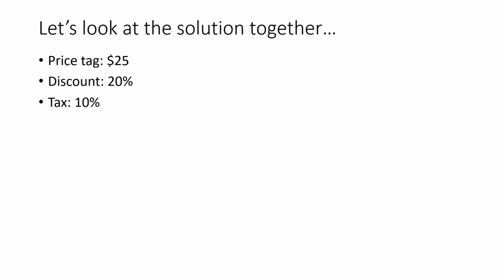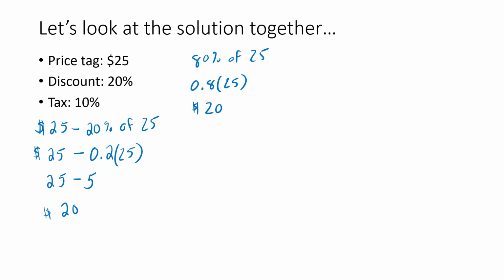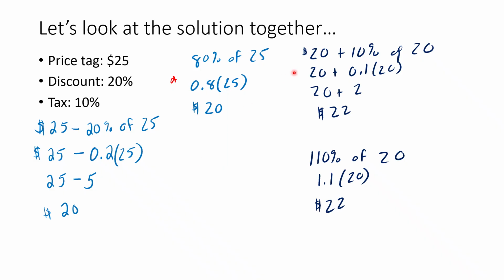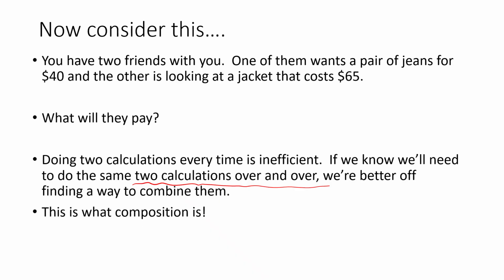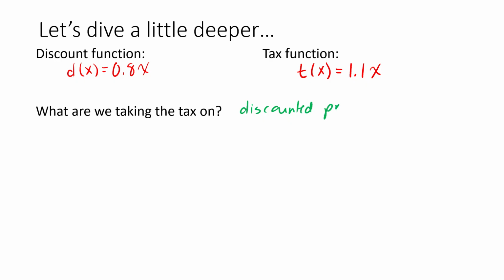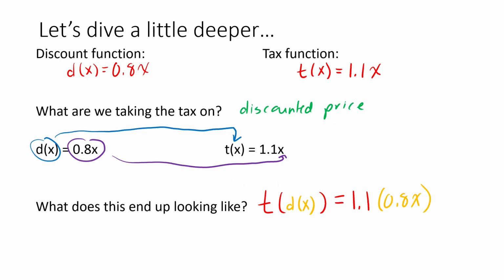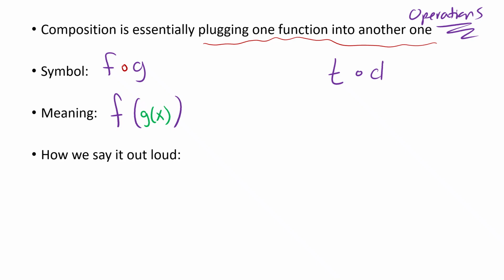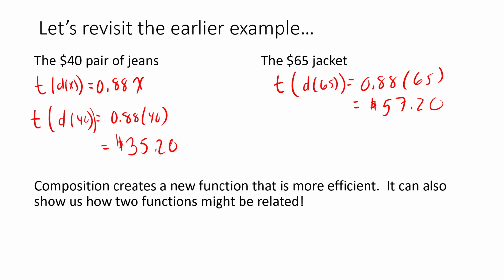Composition of Functions Part 1